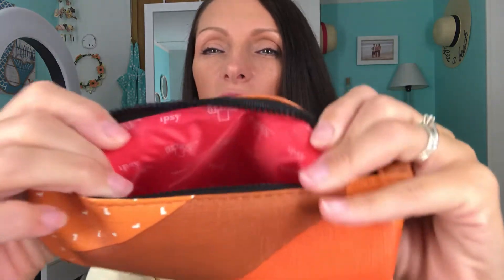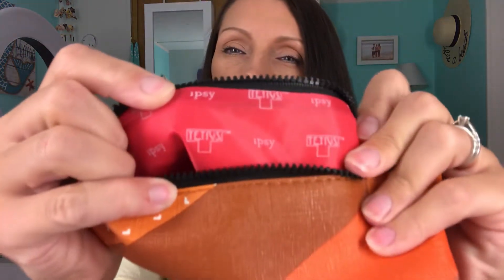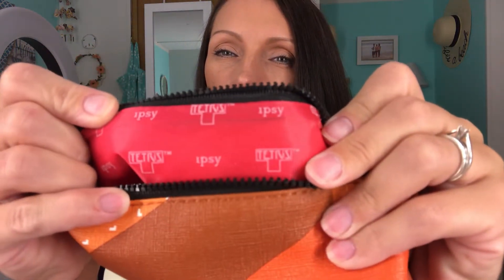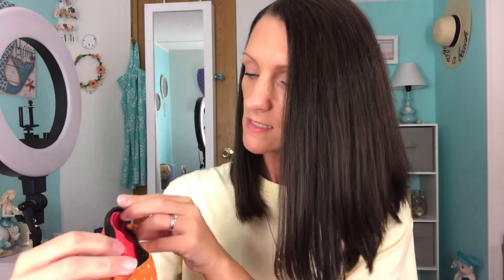Ipsy Glam June 2019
Yay! Check out what I got in my regular Ipsy glam this month! I’m always happy to get this little bag even though I now get the ipsy glam plus. What I don’t use I pass on to a family or friend and have even got a ton of things saved back for a big giveaway!! I’ll be announcing tonight who my winner is for the eye palette!!! Good luck to everyone and u can still enter. Here is the link to the video to watch to enter friend. Much love to everyone! Xoxo, Amanda